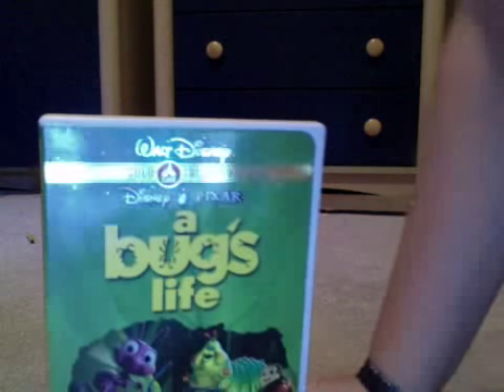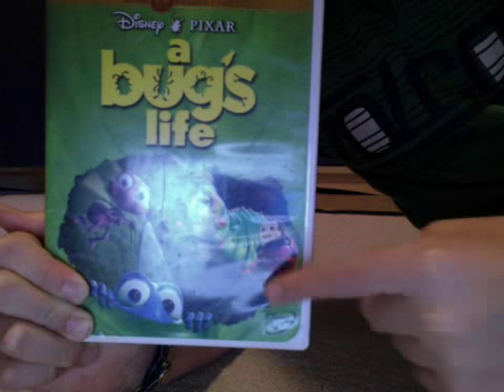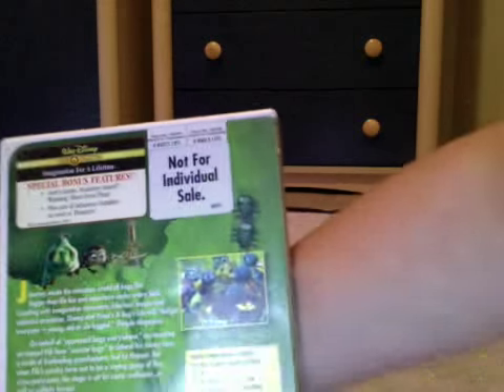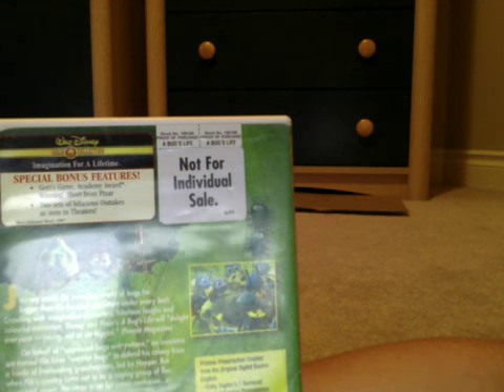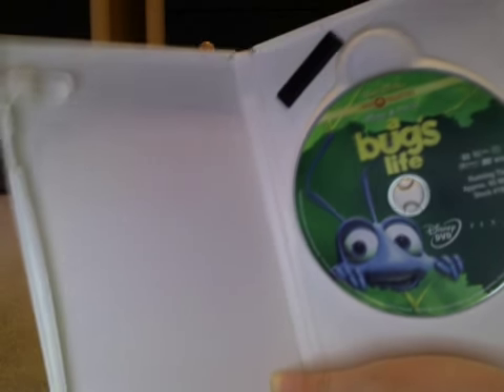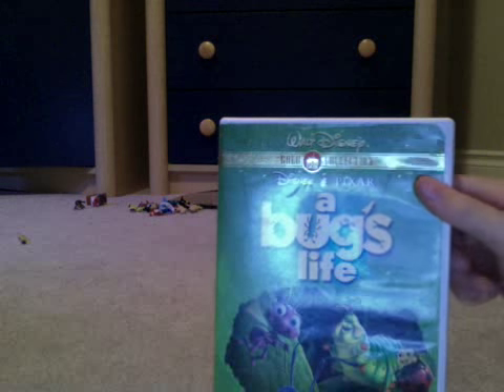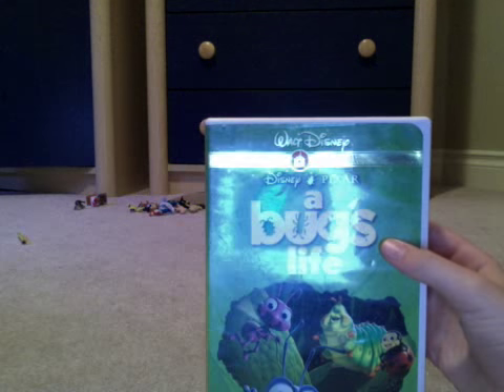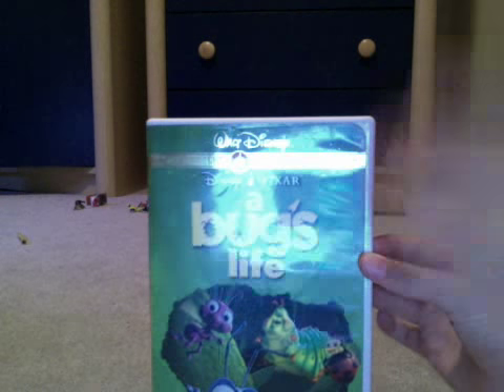a bug's life gold classic collection dvd review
This is my review of the dvd of a bug's life I have